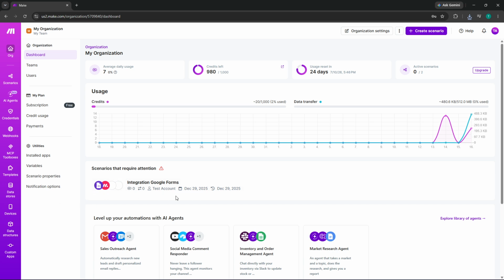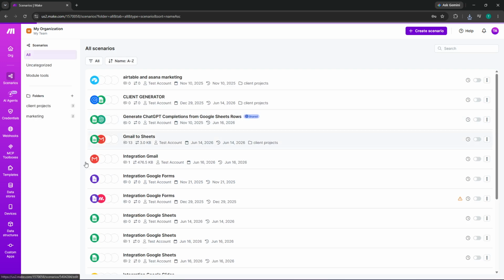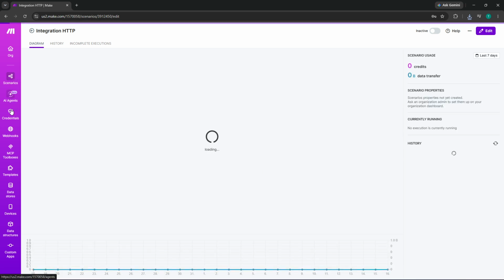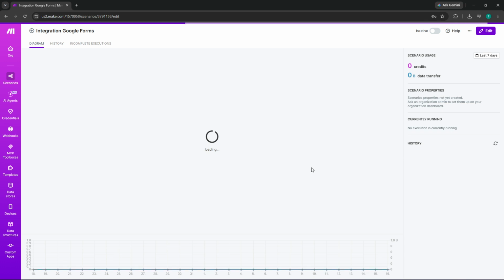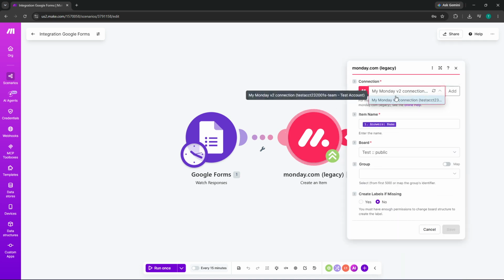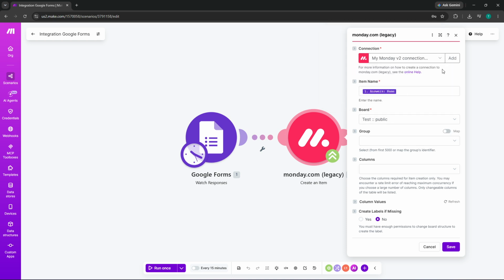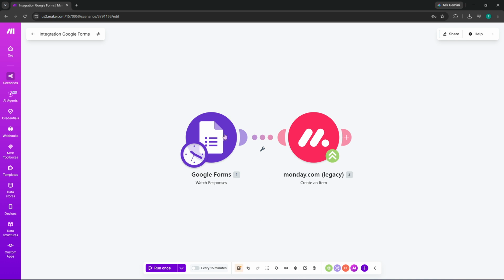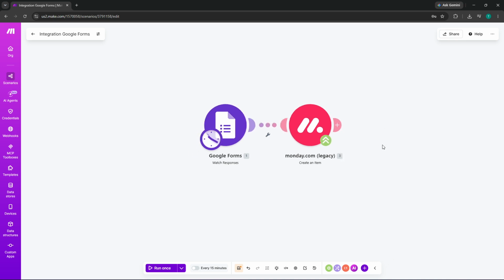Reconnect Apps In Make [Verified]